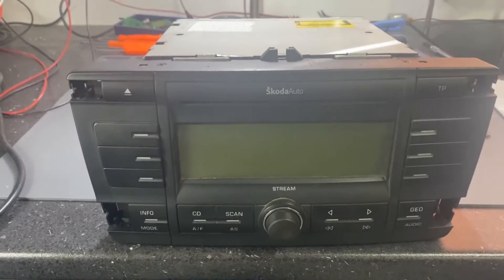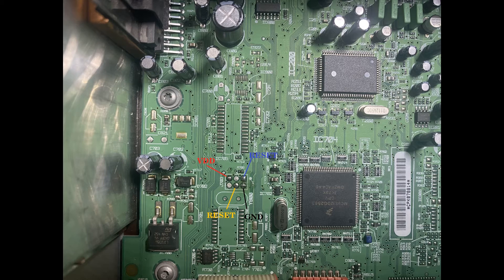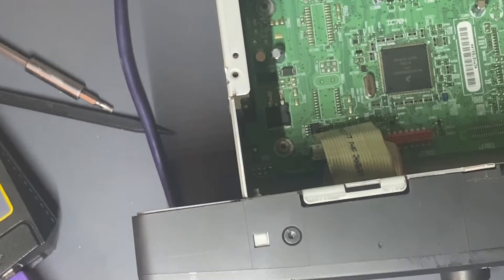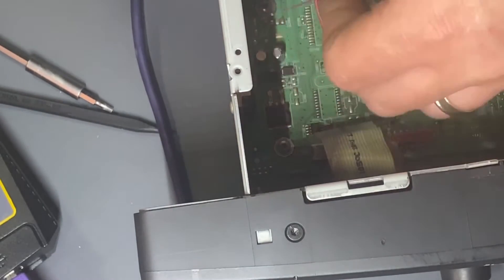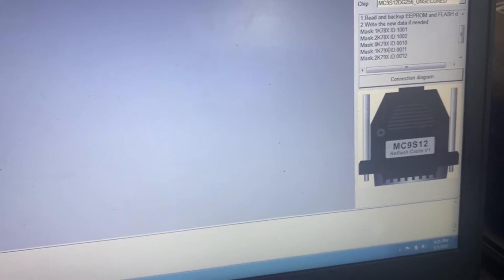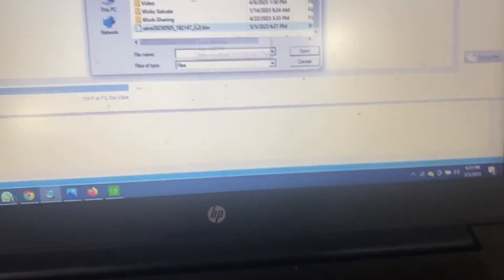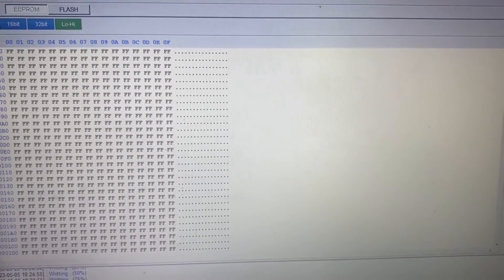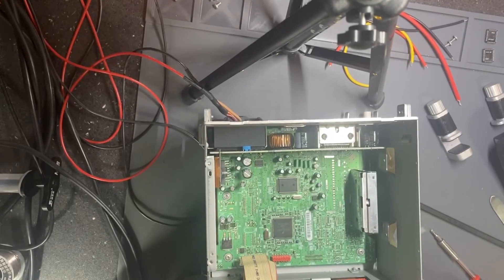Decode Skoda Stream MP3 via VVDI PROG & CalcGen or Martech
Decode Skoda Stream MP3 with MC9S12DG256

Read MCU eeprom with VVDI Prog and process file with CalcGen or Martech.

Radio pinout at minute 2:02